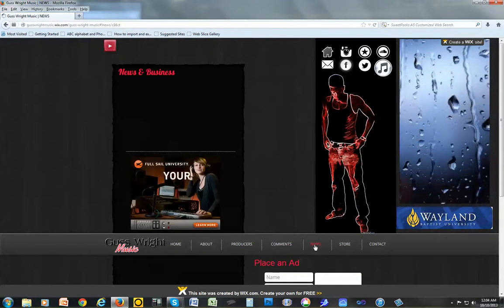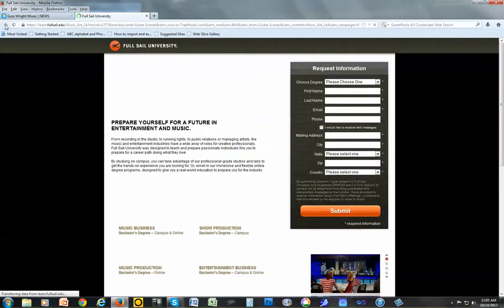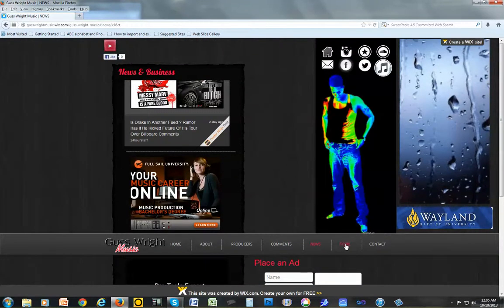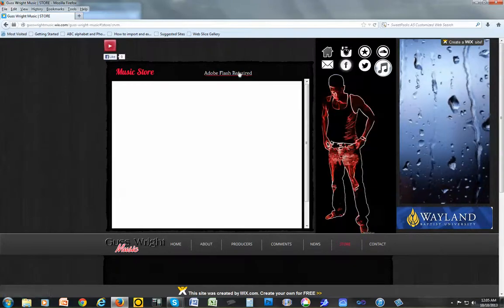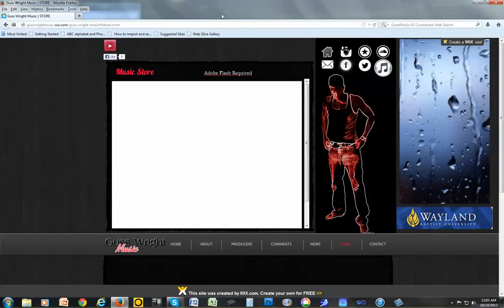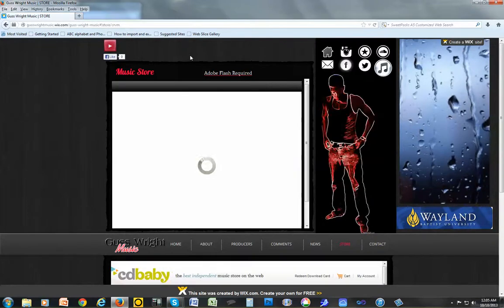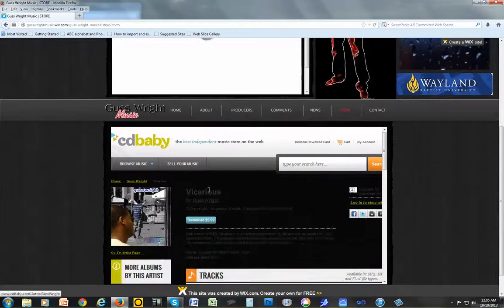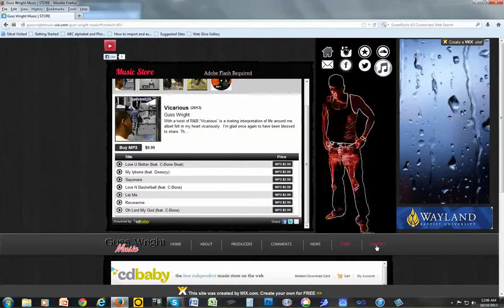Guss Wright Music